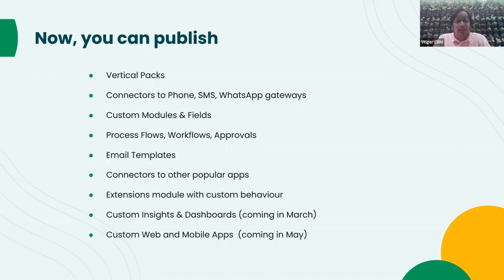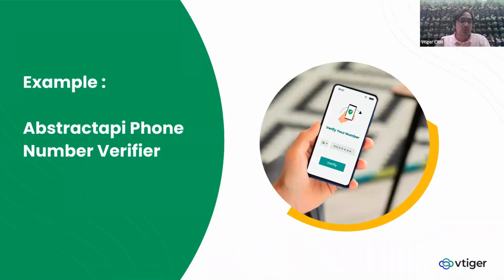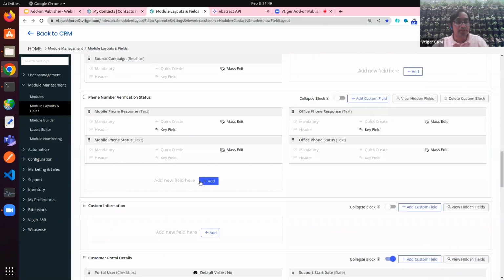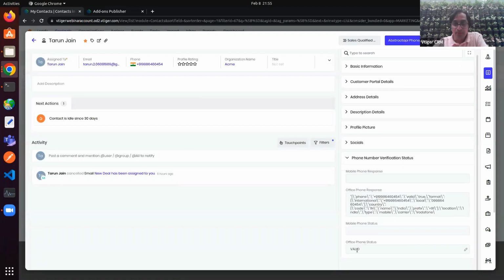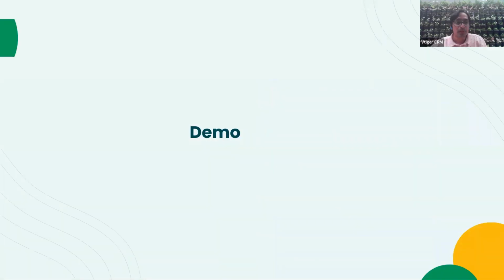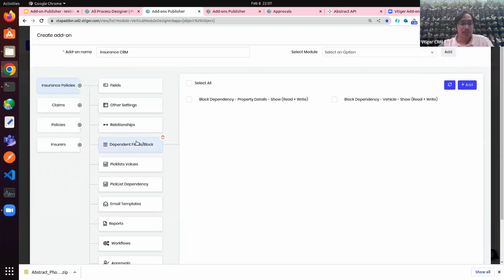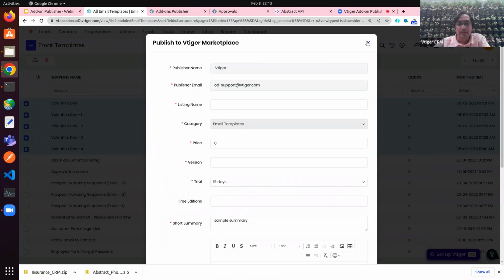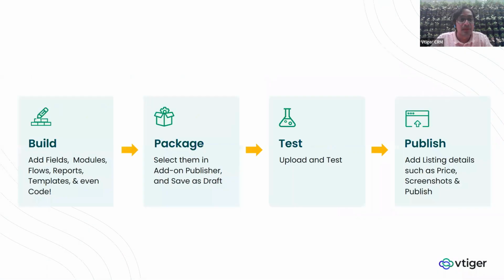Webinar | Vtiger CRM's Add-on publisher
This webinar will walk you through you how to use an add-on publisher to package and distribute free and paid add-ons via Vtiger Marketplace.